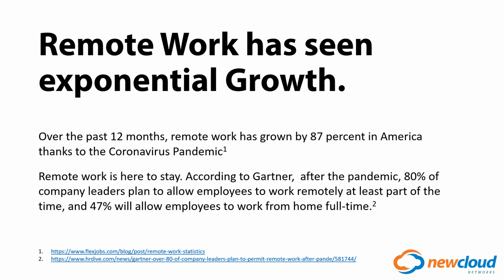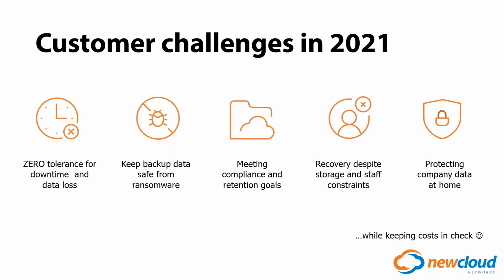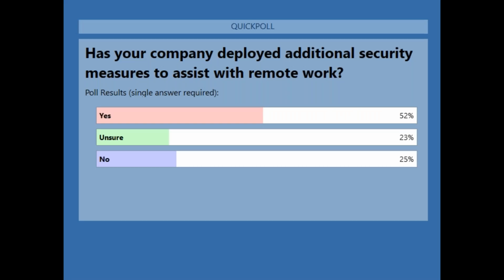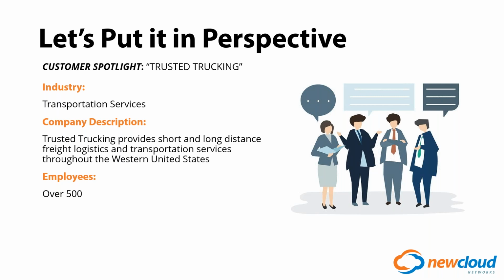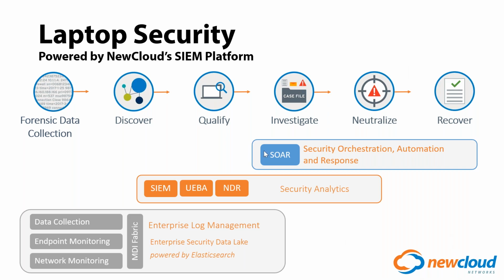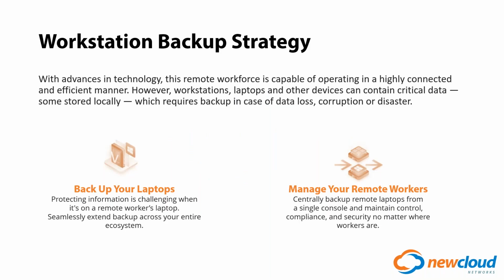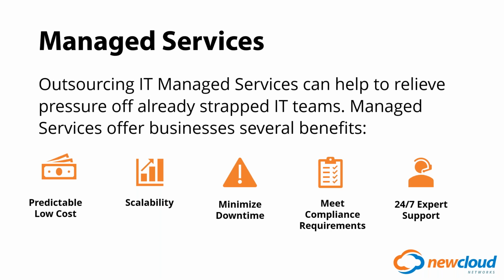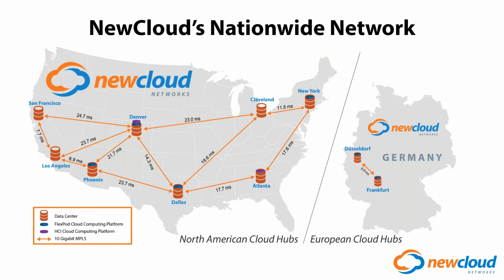NewCloud Networks & Veeam Virtual Seminar